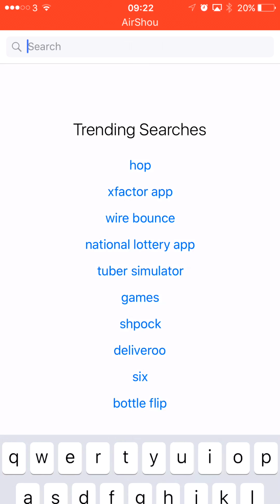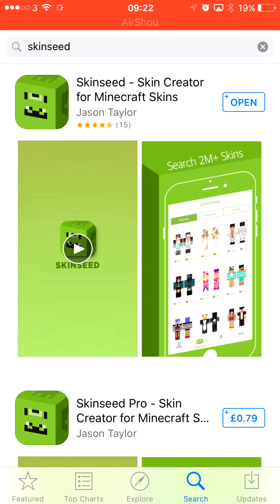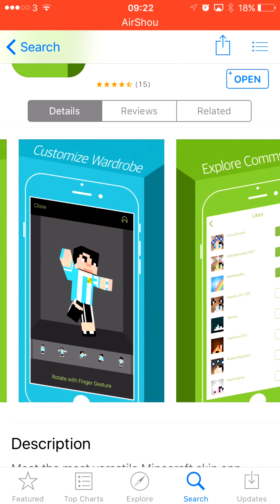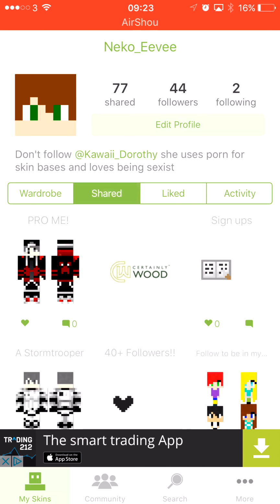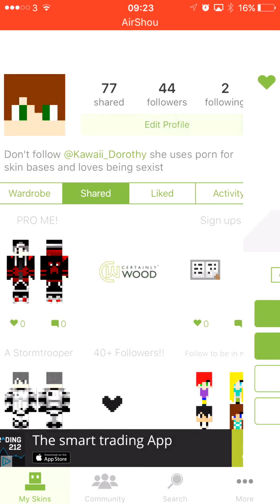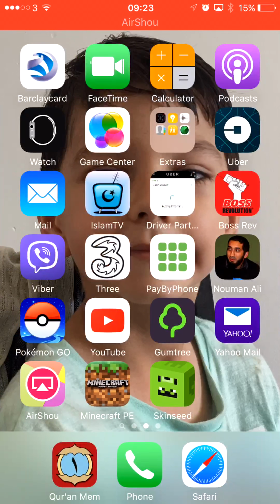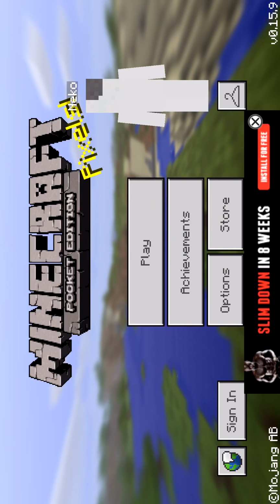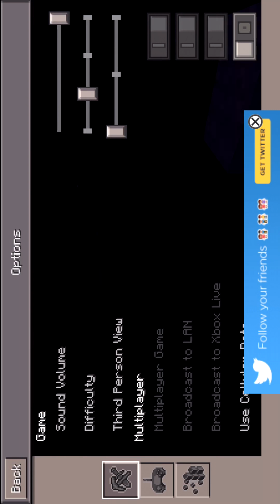How to get skins for Mcpe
Hey guys I will be doing tutorials for Minecraft or Pokemon now but I will still keep playing let's plays :3